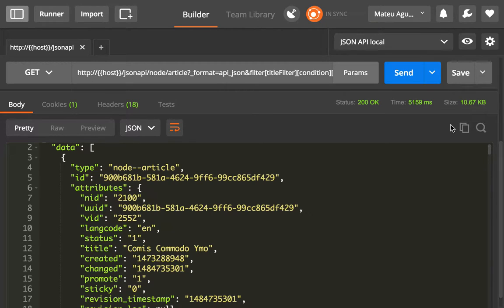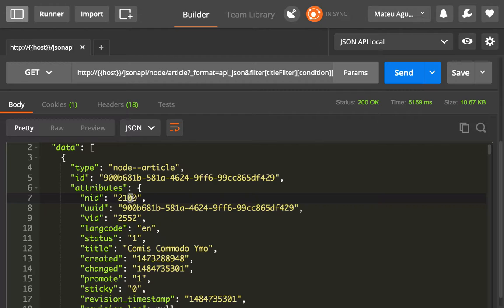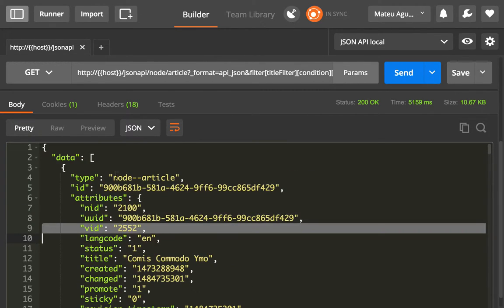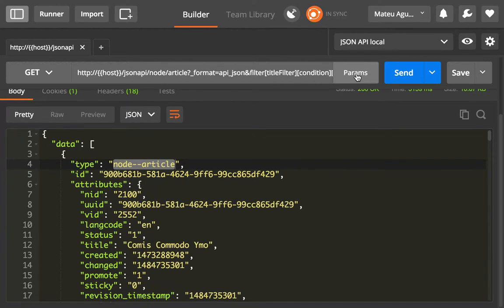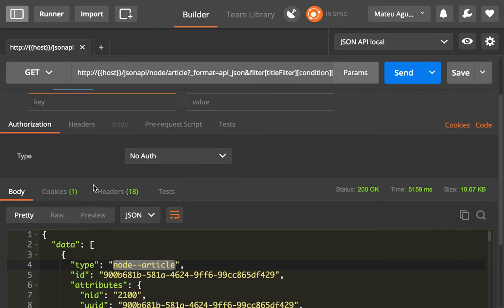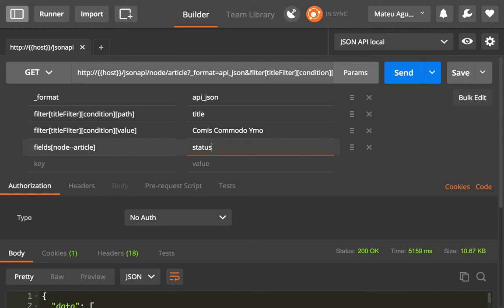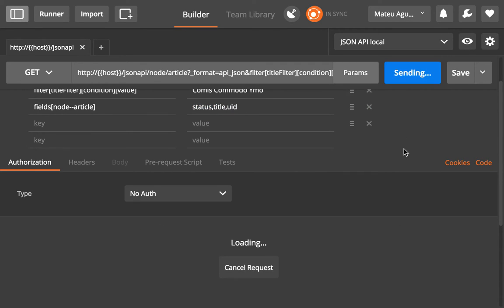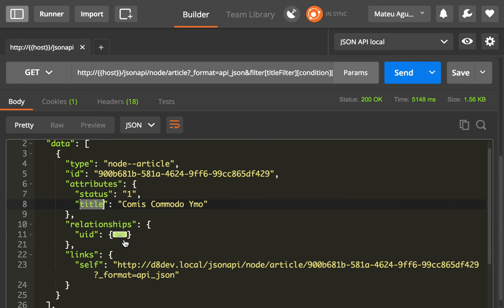7 Sparse fieldsets